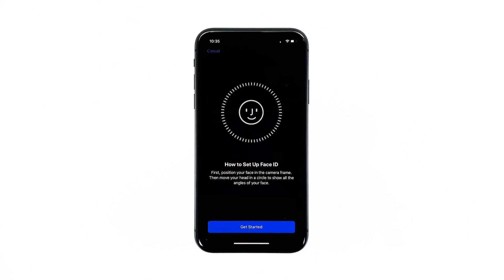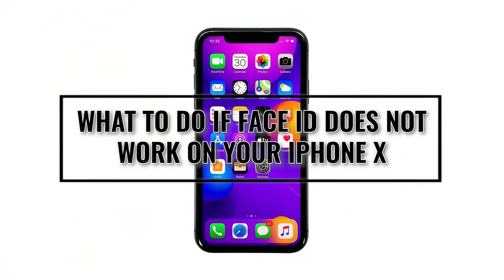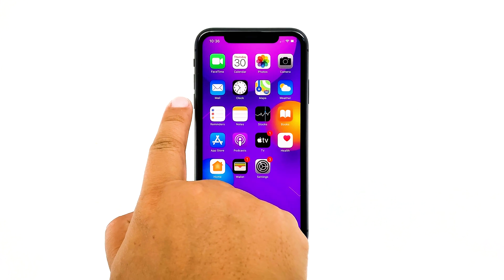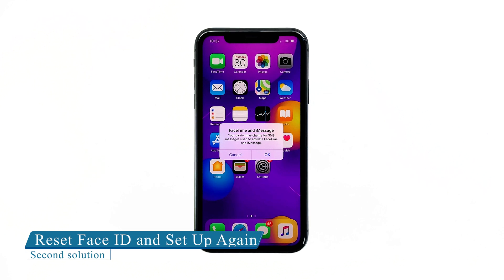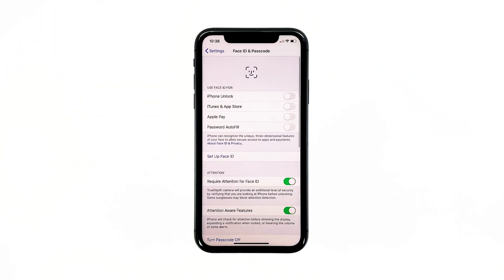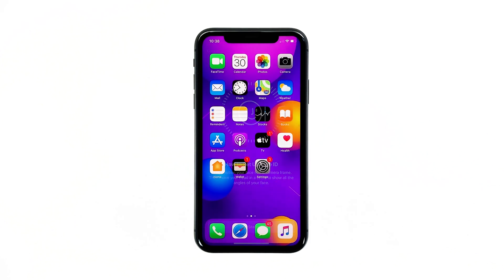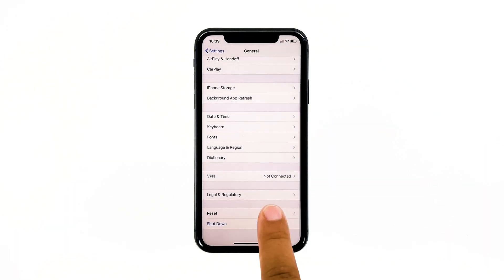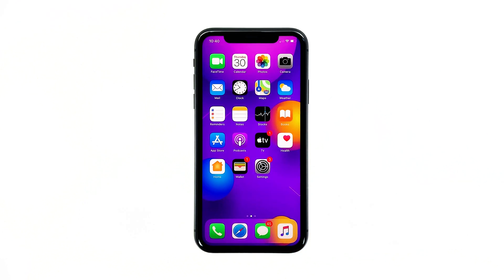How to fix iPhone X Face ID not working after iOS 13.3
Face ID is the latest technology designed and develop by Apple Inc. This feature is used to unlock phone screens, accessing apps, and processing purchases. The facial recognition system which replaced the old Touch ID uses the front camera (TrueDepth camera) to authenticate the identification of the user. But with the recent iOS 13.3 update, Face ID has disappointed a lot of iPhone X users.